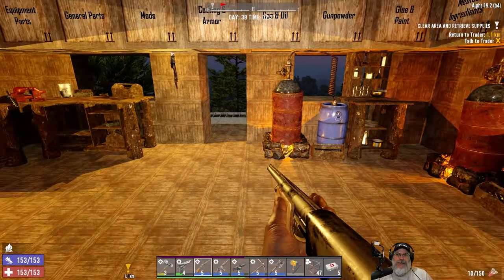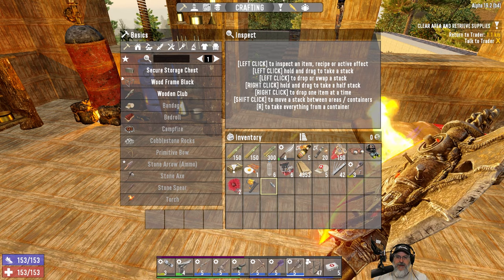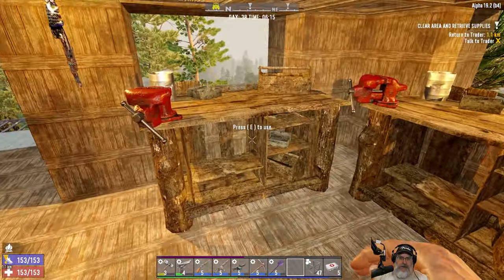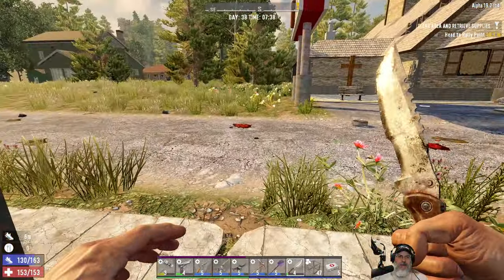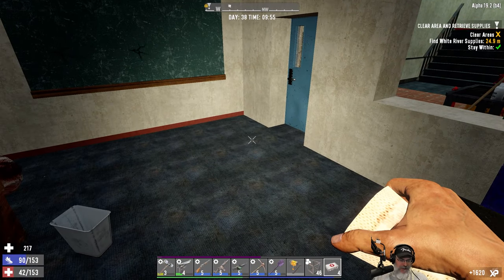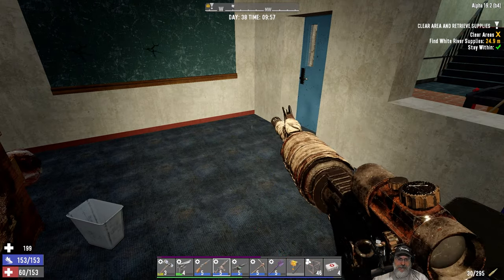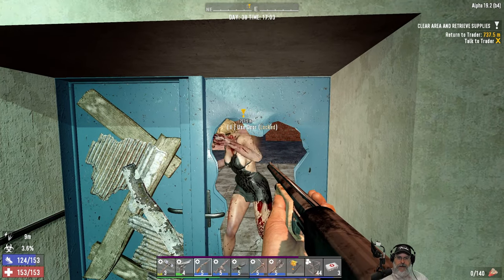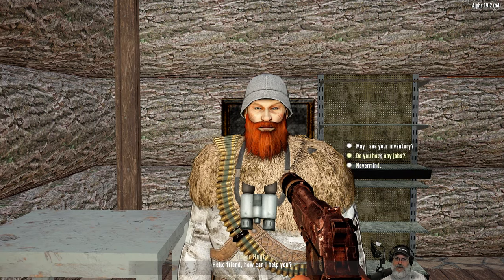7 Days to Die Alpha 19 Insane Nightmare | E36 High School Hostilities